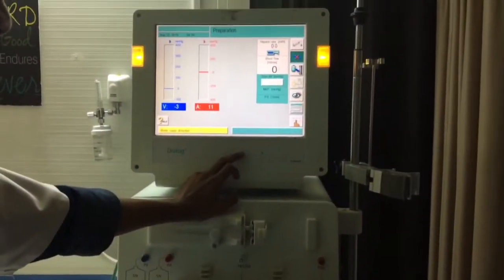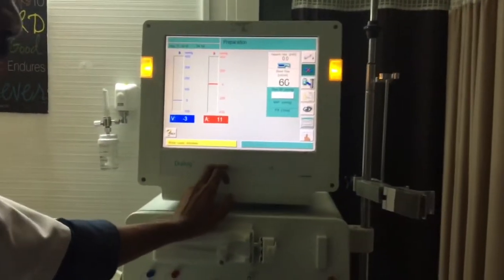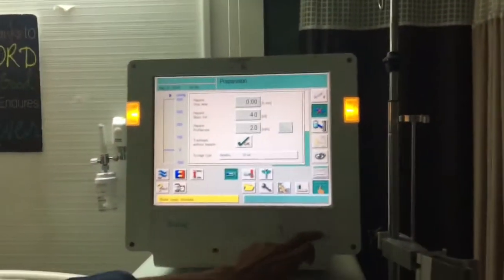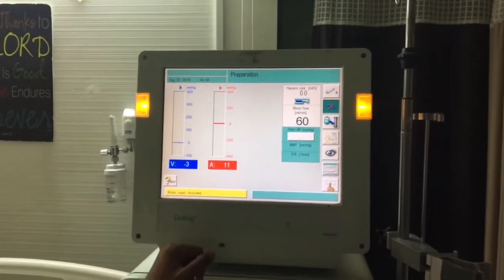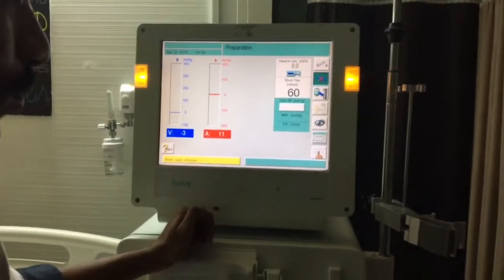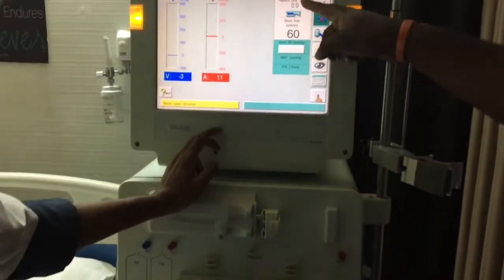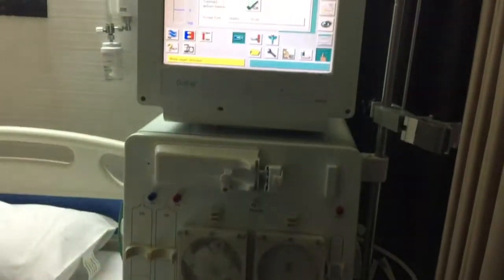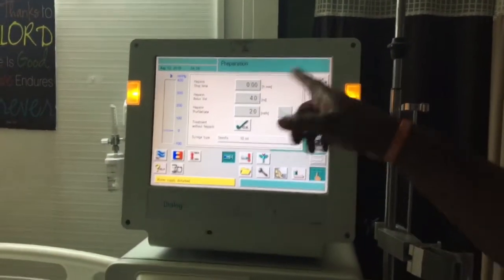Biology project on kidney dialysis